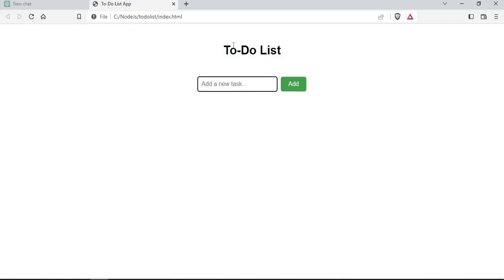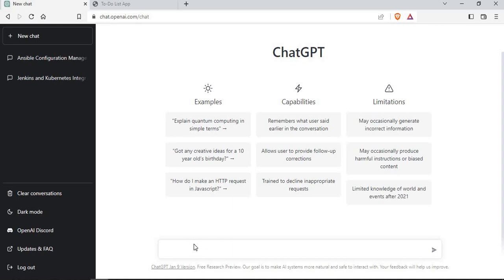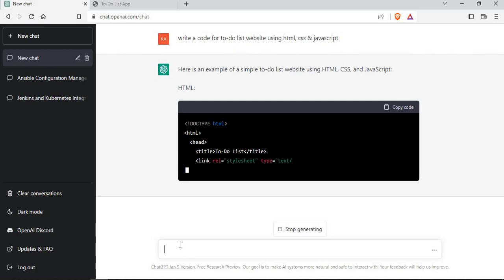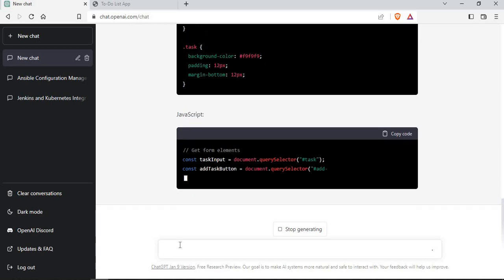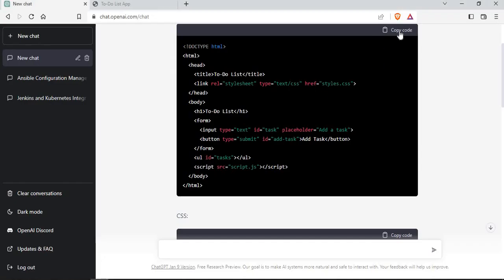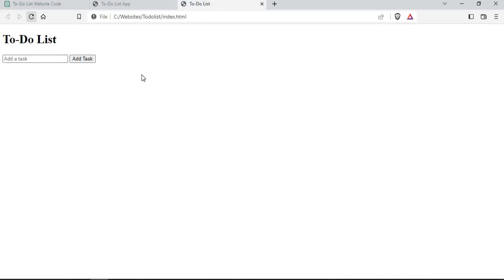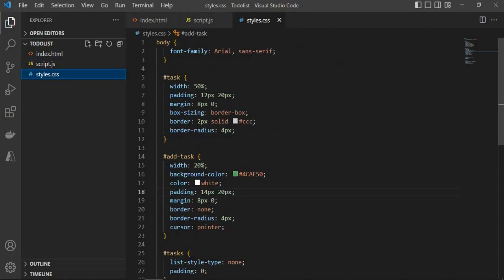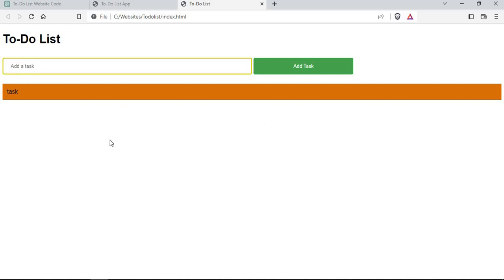Build a To-Do List App in 2 Minute Using HTML, CSS & JAVASCRIPT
In this video, we will build a TO-DO List website app using ChatGPT in 2 Minute using html, css & java script.